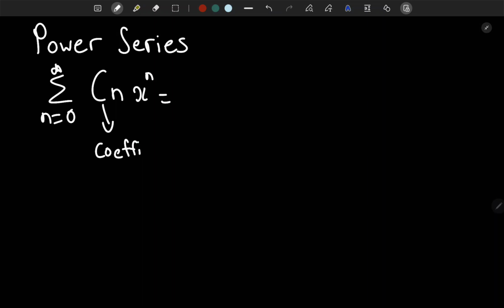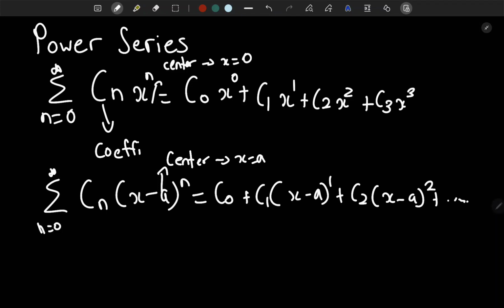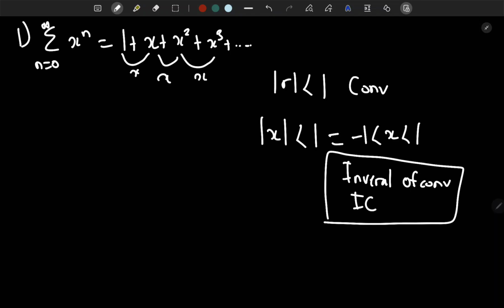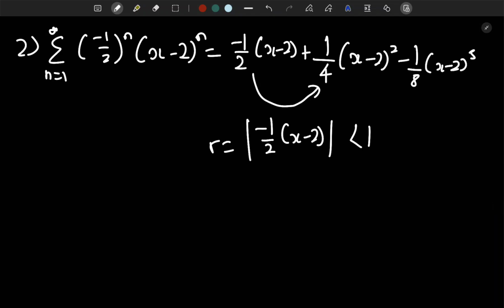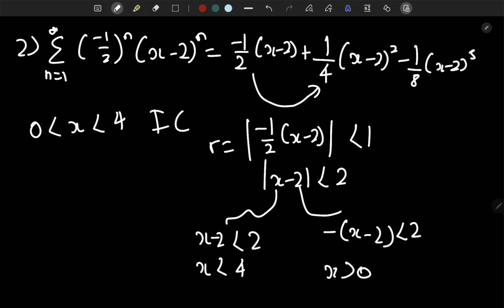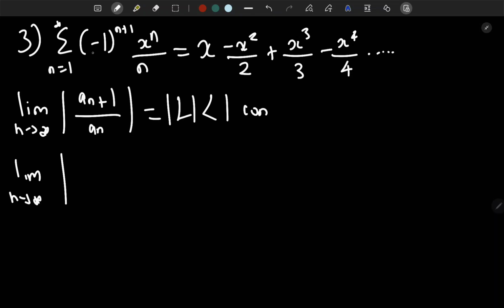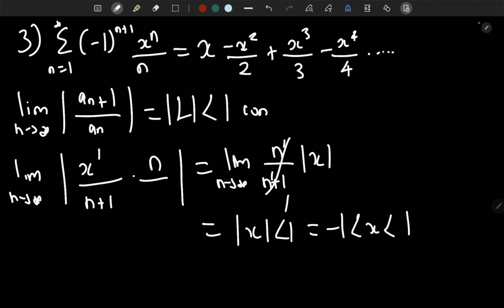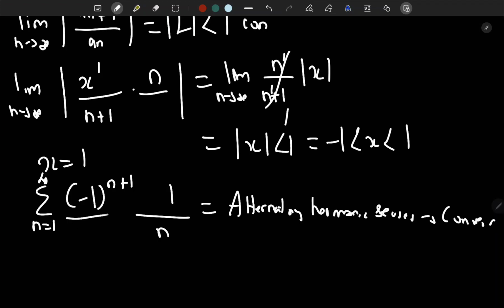Power Series | Interval & Radius of Convergence | Calculus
00:00 Introduction
3:13 Question 1
7:21 Question 2
11:26 Question 3